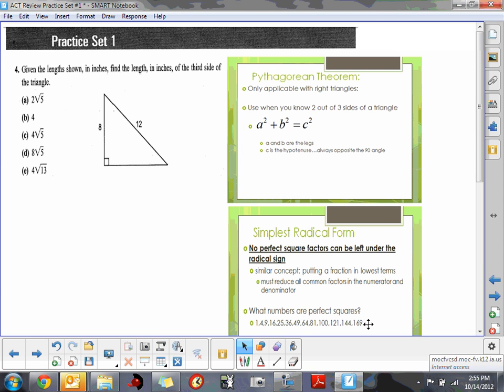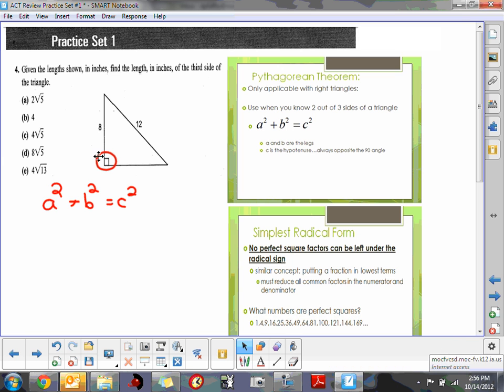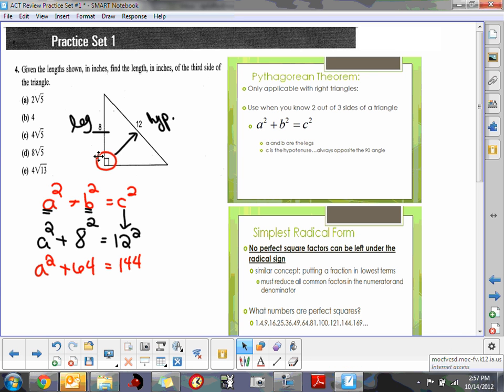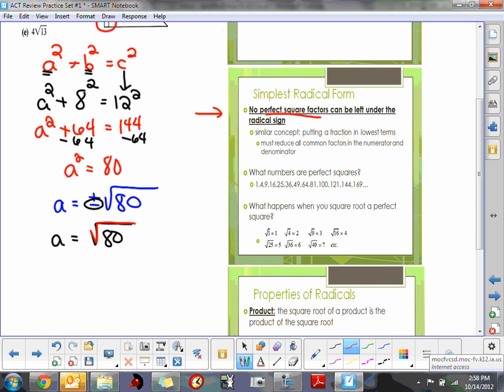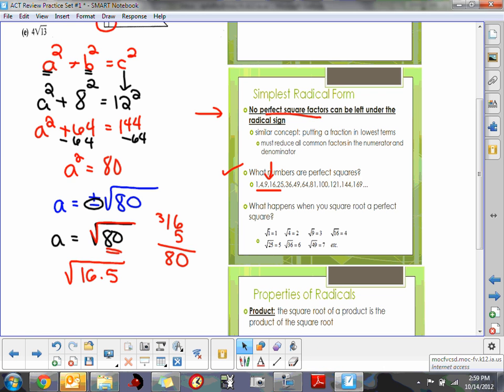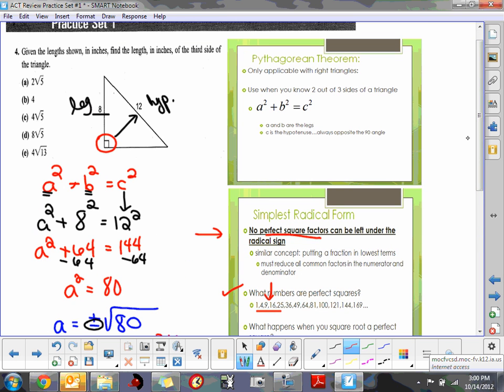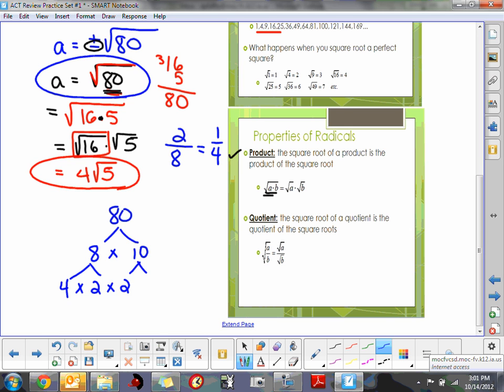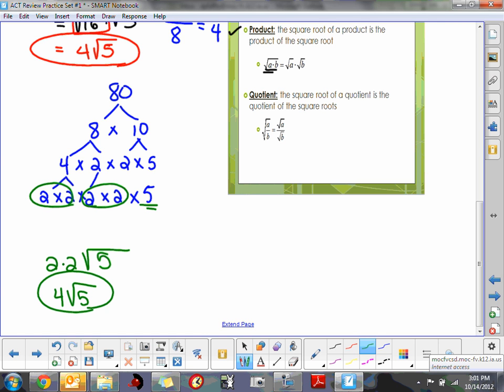ACT PS 1 4